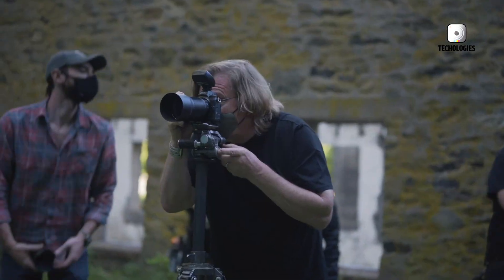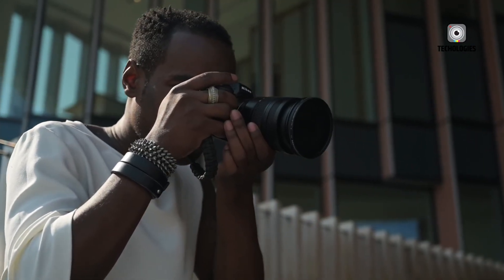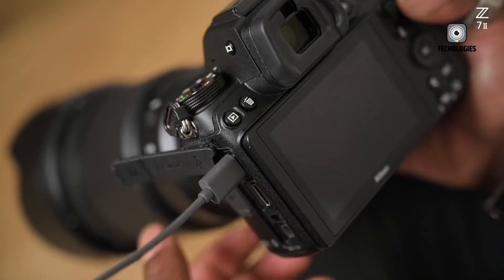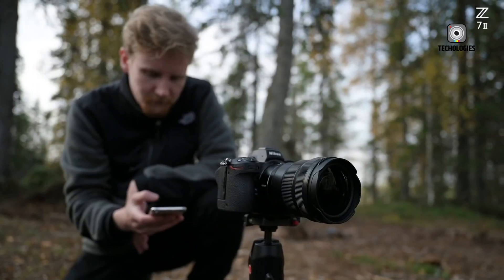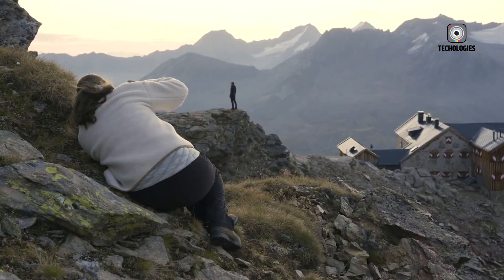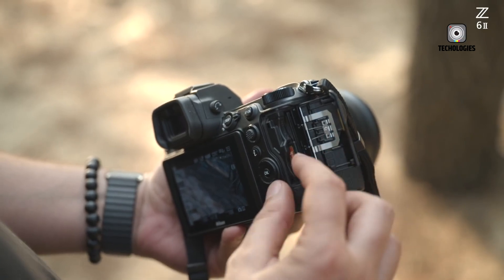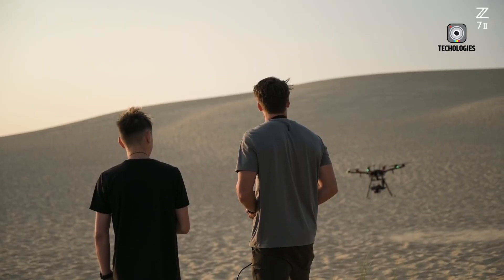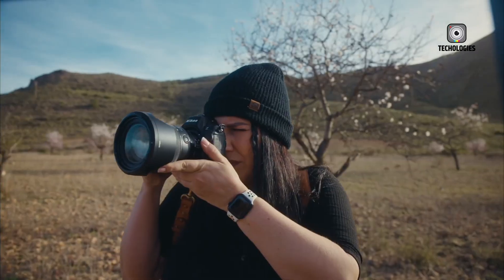Nikon Z7 III - Flagship Mirrorless Camera Coming In This December!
The Nikon Z7 III has officially arrived, bringing a major leap forward in mirrorless photography. With its next-generation sensor, lightning-fast autofocus, exceptional low-light performance, and upgraded video tools, the Nikon Z7 III is designed for both working professionals and serious creative shooters. In this video, we’ll walk you through everything the Nikon Z7 III offers—covering image quality, overall speed, video features, and the refreshed design—so you can decide if this powerhouse fits your workflow.